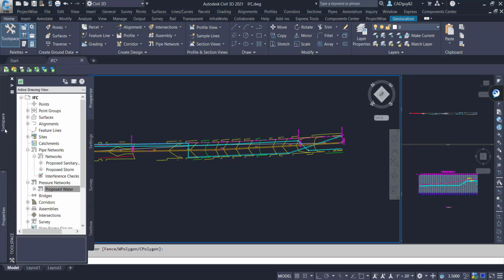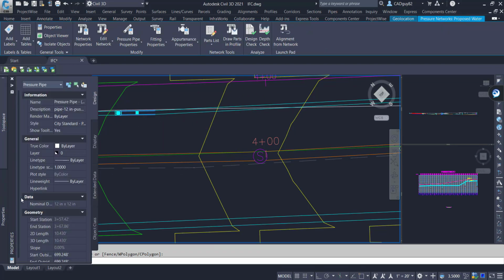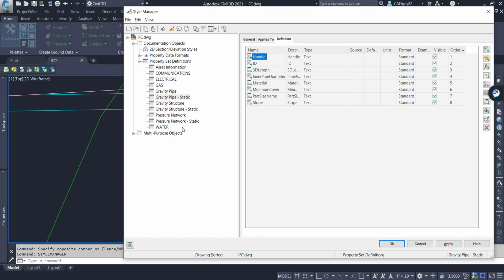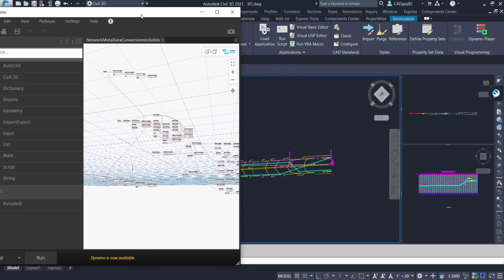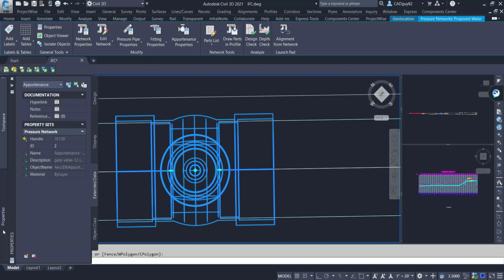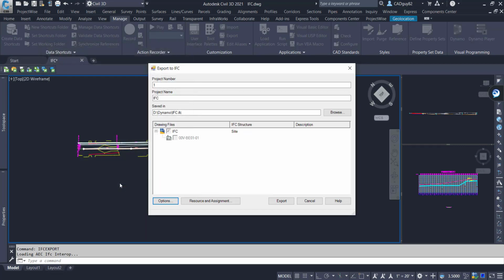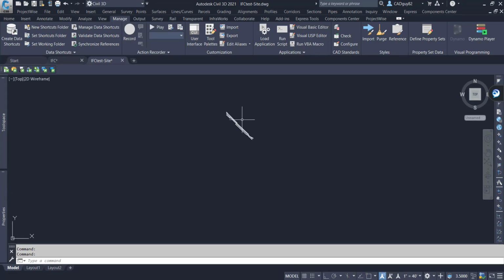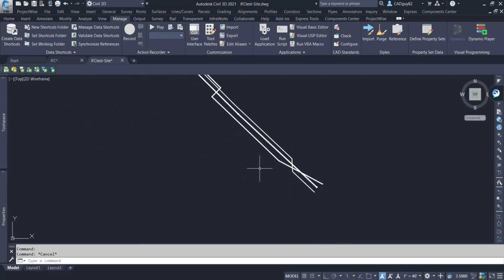Mapping Property Set Data to IFC Exports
This workflow highlights the process for exporting Utility Models developed within Civil 3D to IFC federated models with minimal data loss by leveraging Property Set Formulas and Dynamo! Enjoy!